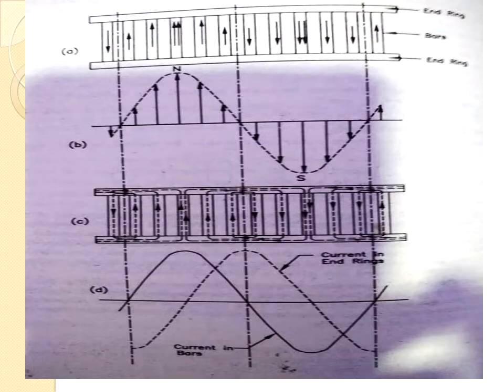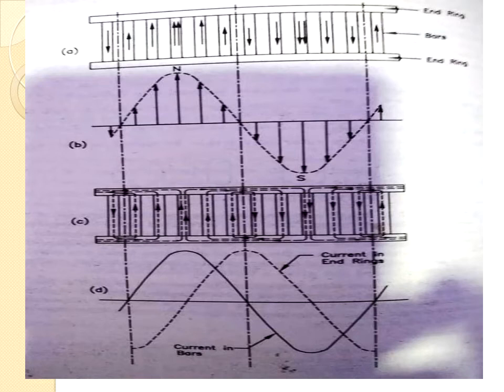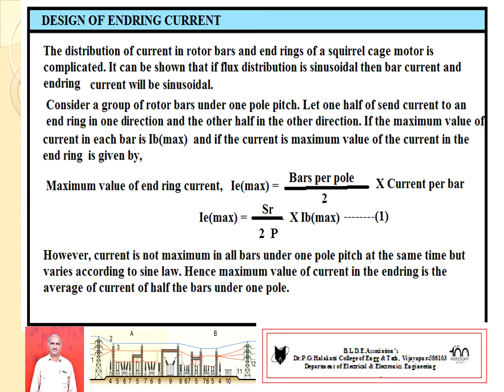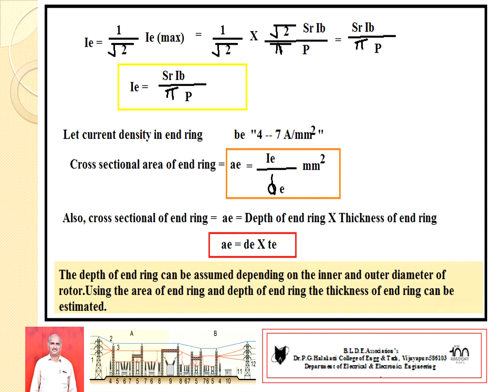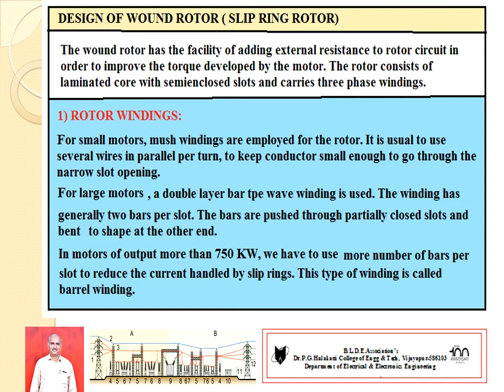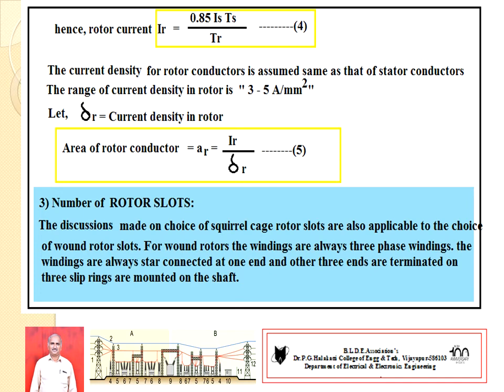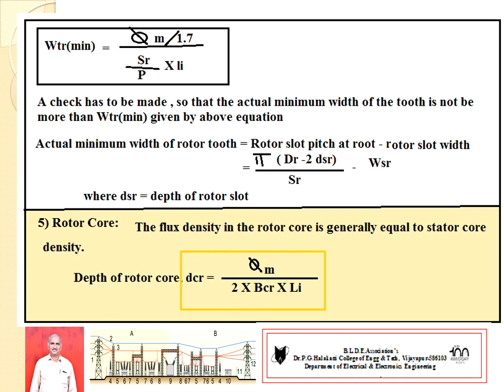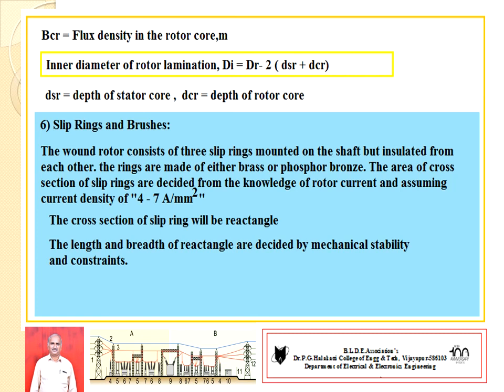module 4 end ring current derivation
Explain about current distribution in rotor bar, end ring, end ring current derivation, slip  ring type rotor design.